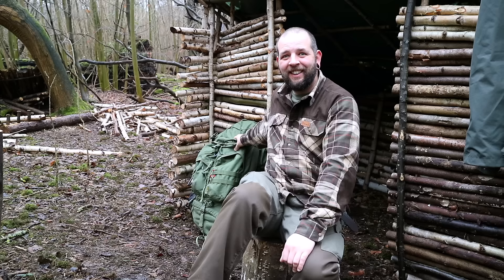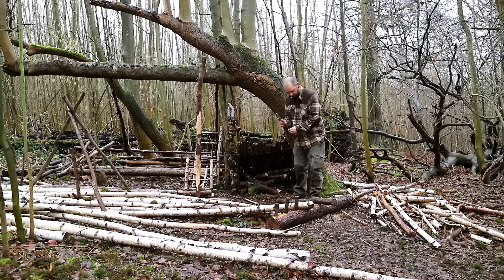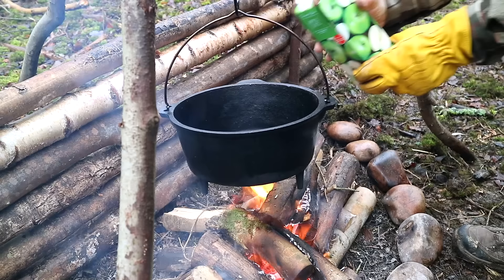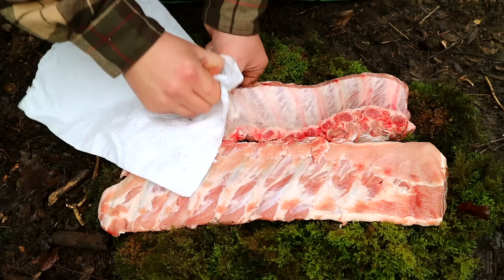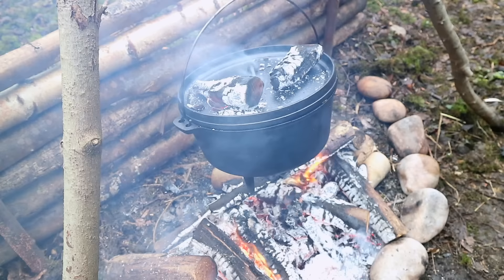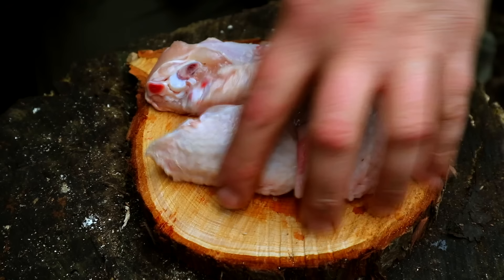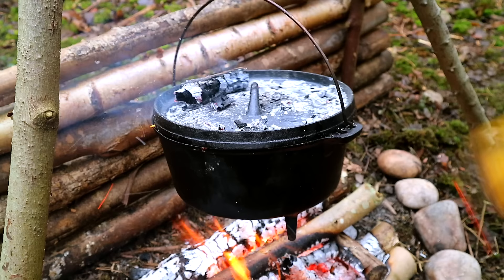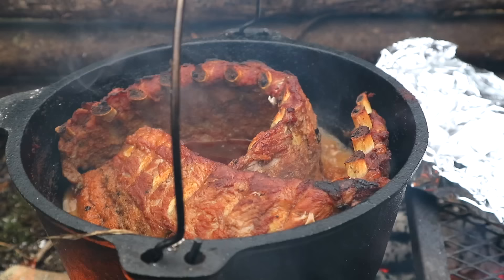Dutch Oven Ribs & Campfire Hot Wings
Join me cooking Dutch oven BBQ Ribs and Campfire buffalo Hot Wings at the bushcraft shelter in the woods.
EXPAND FOR LINKS AND DETAILS:

Camping Grill